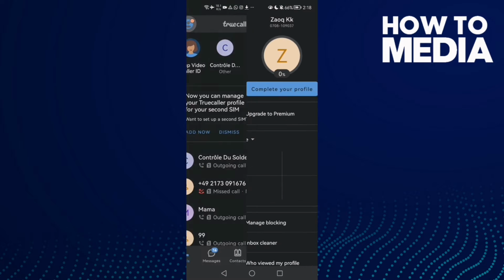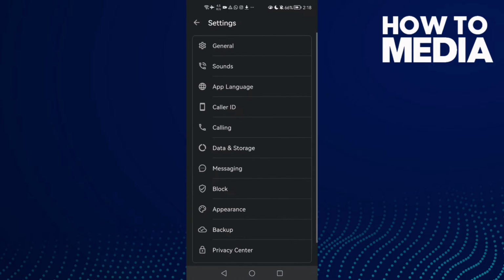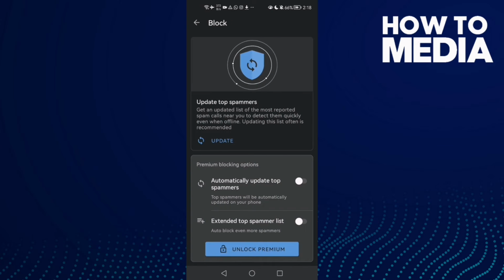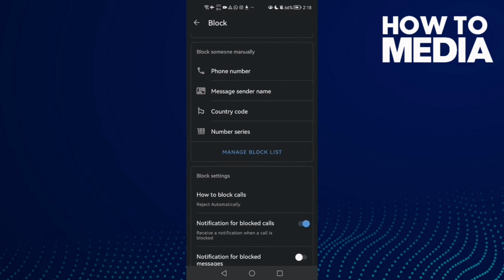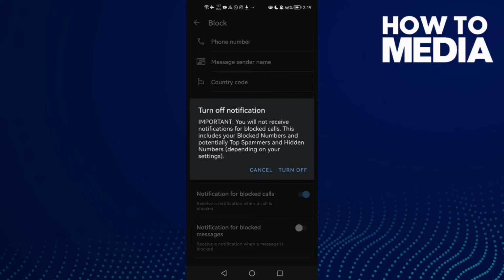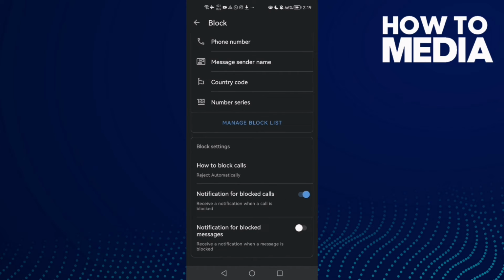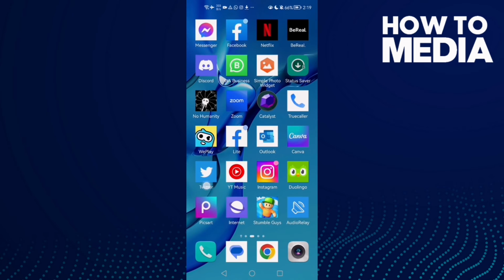How to Turn On or Off Notifications for Blocked Calls on Truecaller Android or iphone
in this video we discuss :